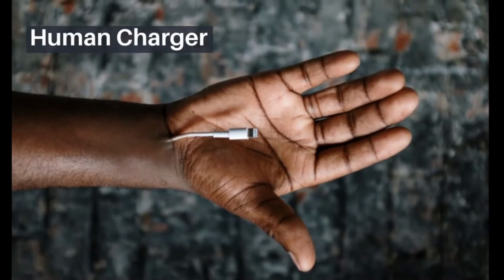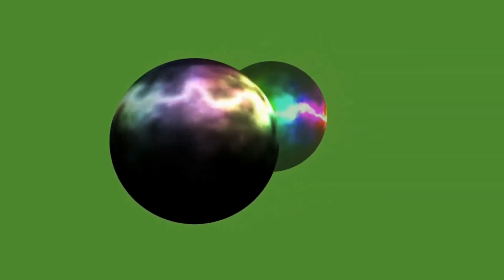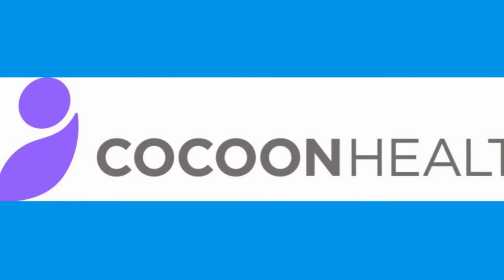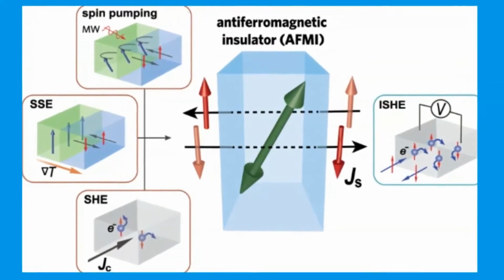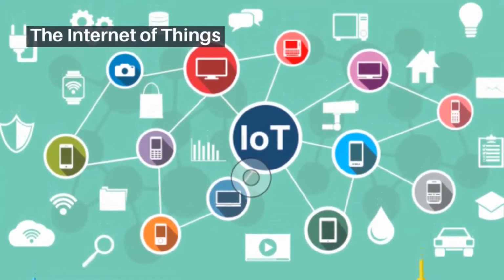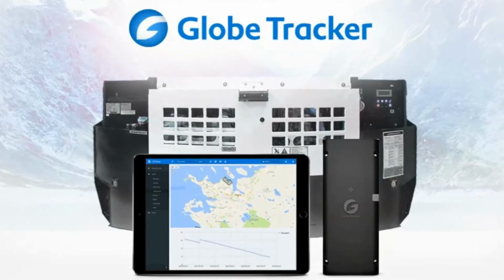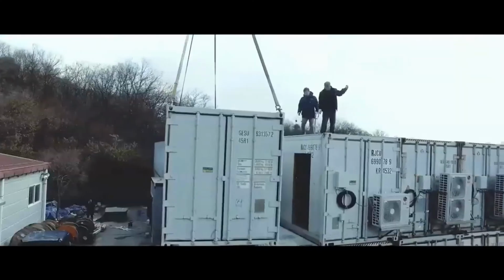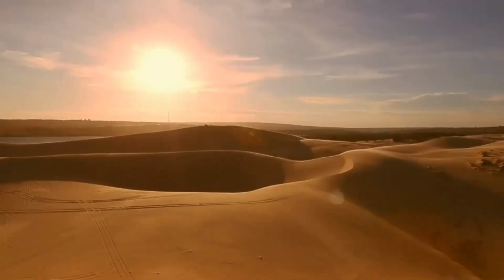Top 5 Technological Advances - 2021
1. Human Charger
2. Remote Health Monitoring
3. Faster and More Efficent Information Transfer
4. The Internet of Things
5. Autonomous Farming
Follow (us) 👉 @tempttech 👈 for more! ⚒